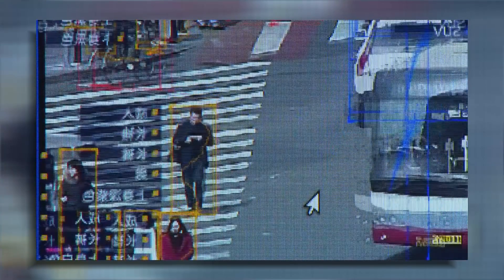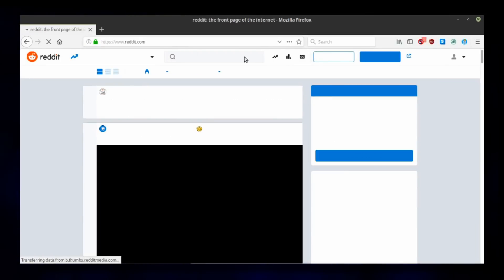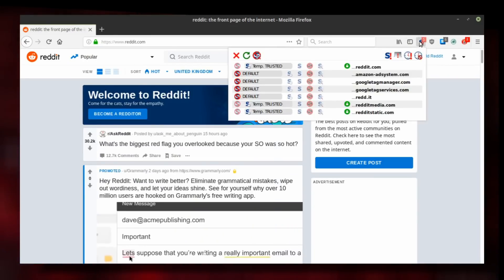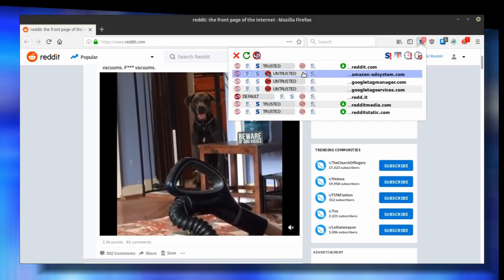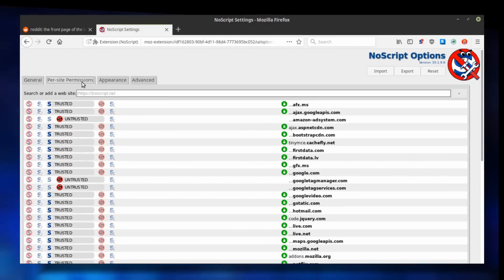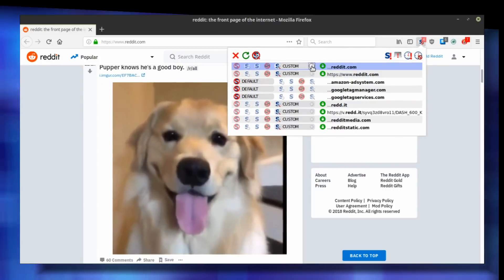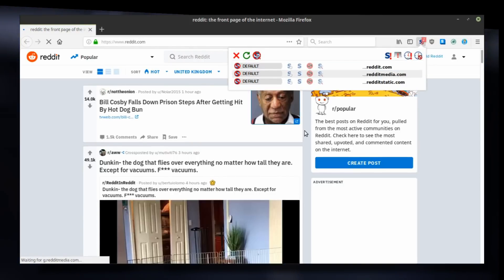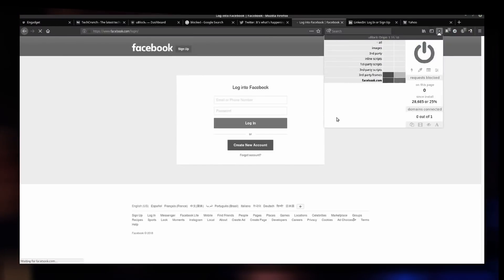Get MAXIMUM online privacy and security with Noscript | How to use NoScript tutorial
To protect your online privacy and security, one of the best tools to achieve that is NoScript Security Suite. In this NoScript tutorial, we are going to look at what NoScript can do and how we can use it to boost our privacy online and Internet security overall.

Bitcoin:
1C7UkndgpQqjTrUkk8pY1rRpmddwHaEEuf

Dash
Xm4Mc5gXhcpWXKN84c7YRD4GSb1fpKFmrc

Litecoin
LMhiVJdFhYPejMPJE7r9ooP3nm3DrX4eBT

Ethereum
0x6F8bb890E122B9914989D861444Fa492B8520575

One of the most effective tools for security on the web is NoScript extension for Firefox. NoScript was built to block execution of Javascript by your web browser in order to prevent infiltration by malware, trackers and annoying ads.

Javascript, unfortunately, is still most frequent code used by web developers to deliver content and run websites. So if you want to experience the web fully, you’ll need to know how to operate NoScript to get the most out of it.

The trade-offs are absolutely worth it. For little inconvenience, you get a tremendous amount of security. NoScript will act as a local firewall for your web browser, blocking malicious attacks before they get a chance to get inside your system.